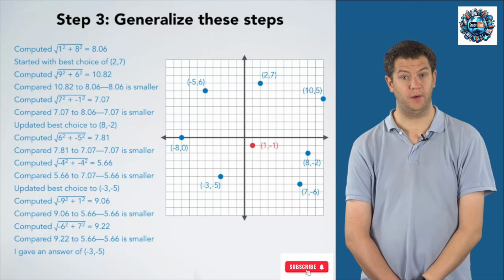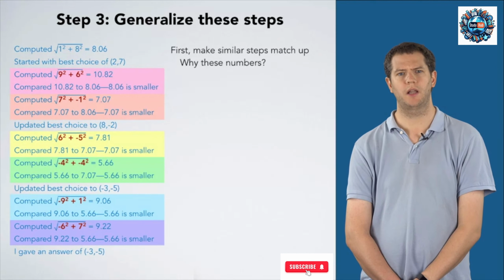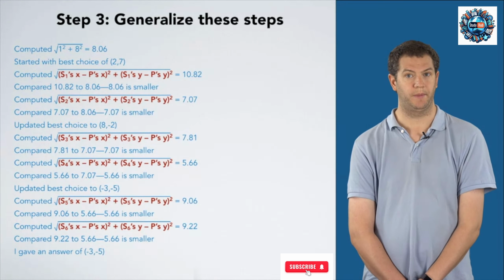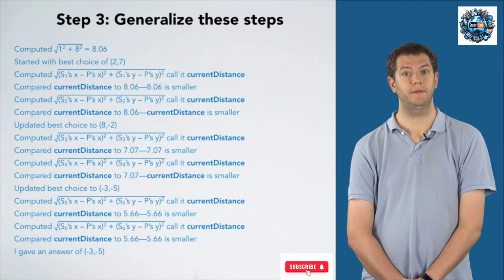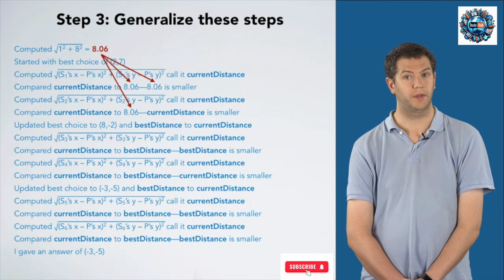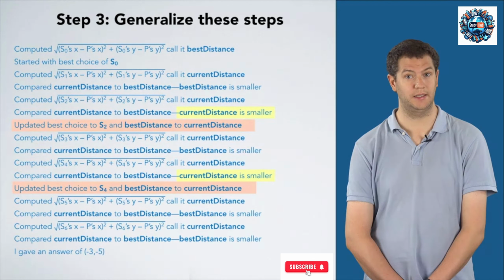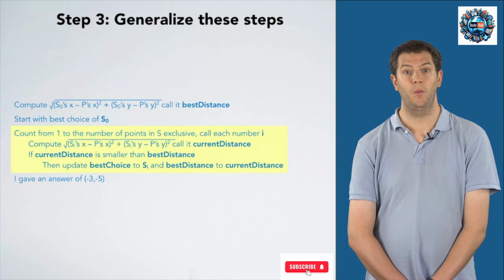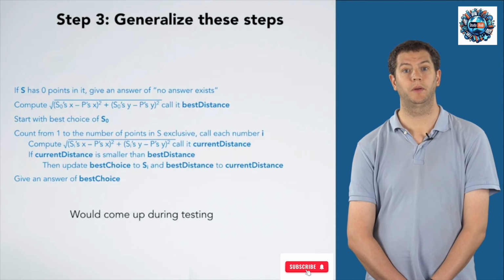Lecture 7: Generalizing the Algorithm to Find the Closest Point in a Set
In this video, we extend our previous work on finding the closest point in a set of points to a given point by generalizing the steps into a repeatable algorithm. We'll cover:

Matching up similar steps for consistency
Naming and tracking variables such as currentDistance and bestDistance
Updating our best choice based on comparisons
Handling corner cases, like when the set of points is empty
By the end of this video, you'll have a clear algorithm ready for implementation.